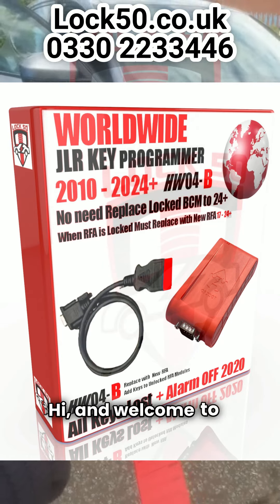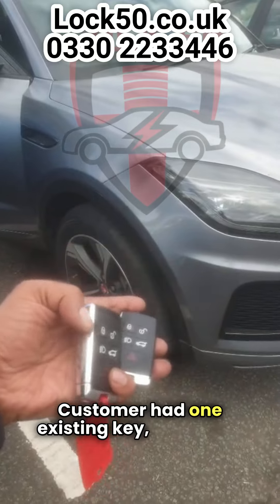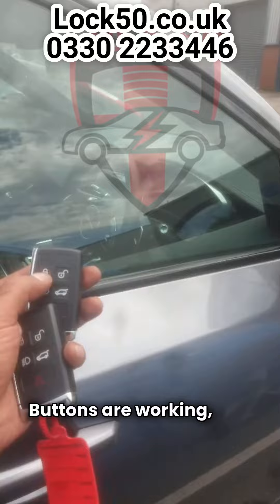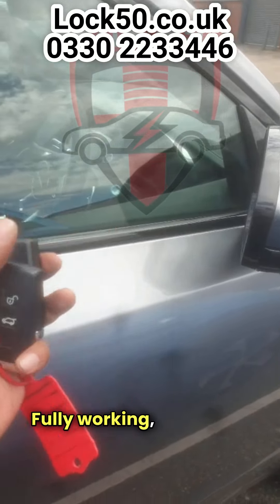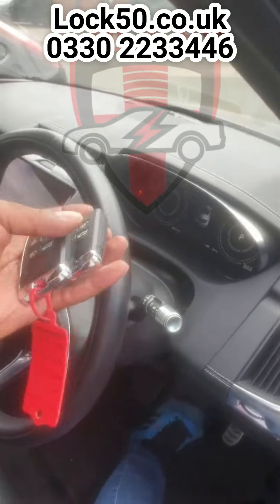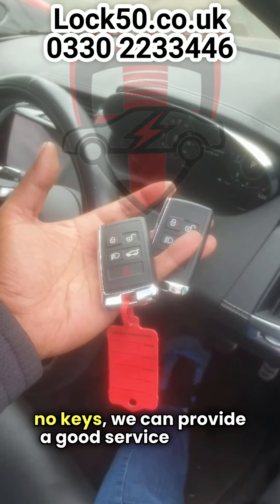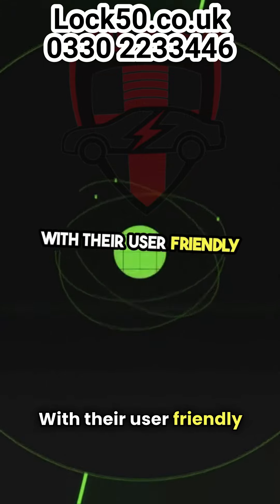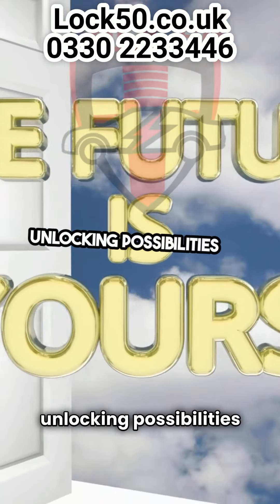Epace Jaguar Spare Key Lock50 Team YouTube Short